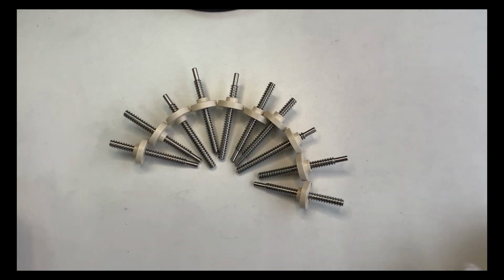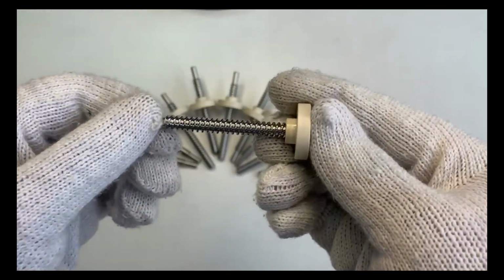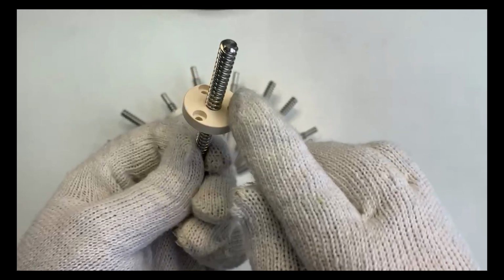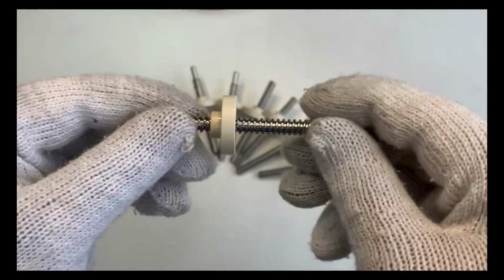Tr6x4(P2) lead screw with flange PEEK nut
ALM lead screws are widely used in 3D printers, semiconductor devices, robotics, laser cutting and engraving equipment.